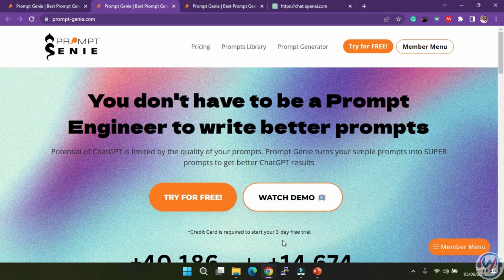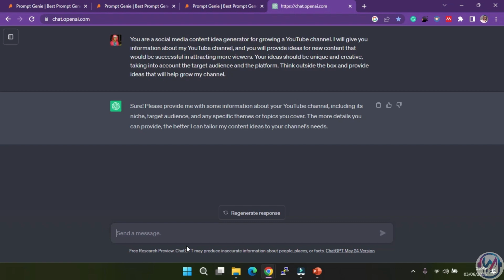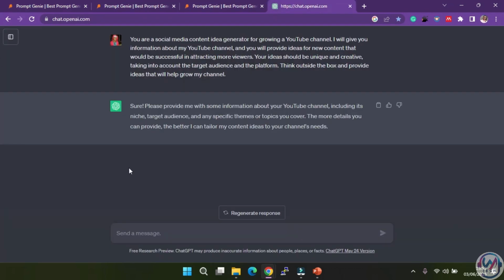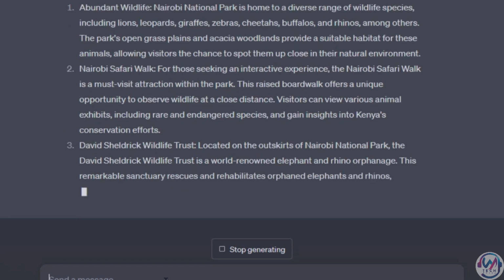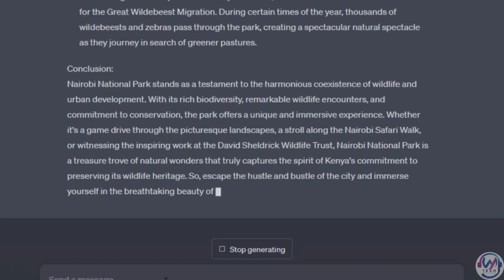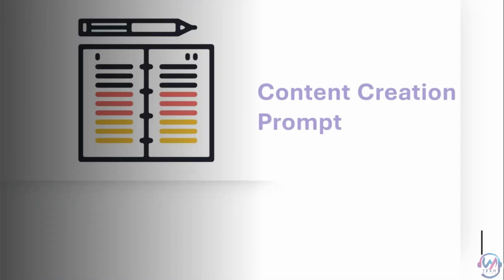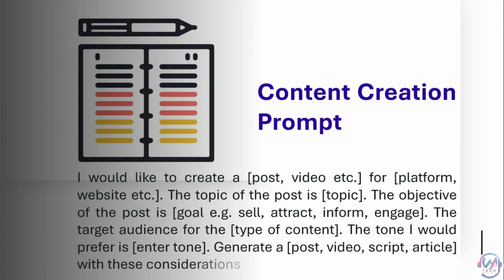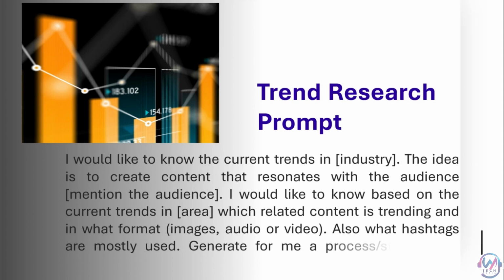ChatGPT Prompt Engineering for Developers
Are you tired of boring Chat GPT prompts that don’t give you the results you want? Do you want to learn how to create super prompts that will make your Chat GPT experience more fun and rewarding? If yes, then this video is for you!
I will show you how to use prompt-genie, a web-based tool that can transform your Chat GPT prompts from simple to super in minutes. Prompt-genie helps you design complex, creative, and diverse prompts that you can use in Chat GPT to generate realistic and engaging text responses. I will also show you how to develop templates you can use to supercharge your prompts. So, if you are ready to unlock expert mode in Chat GPT, grab some popcorn and watch this video till the end.

Section
0:00 - Introduction
0:46 - Prompt Genie (Prompts)
2:35 - Other Prompts (Bonus)
4:13 - Conclusion

If you have any questions or suggestions for future videos, please leave them in the comments below.